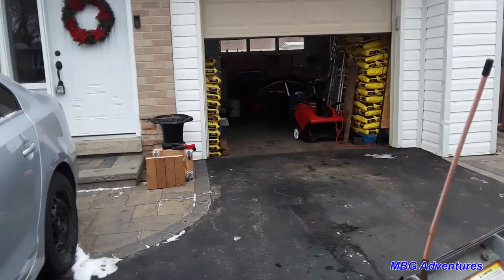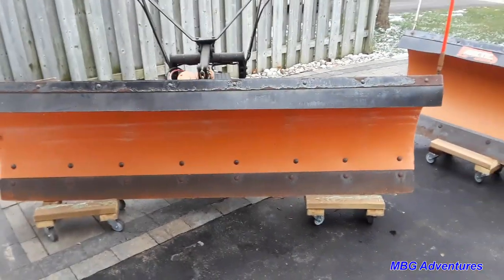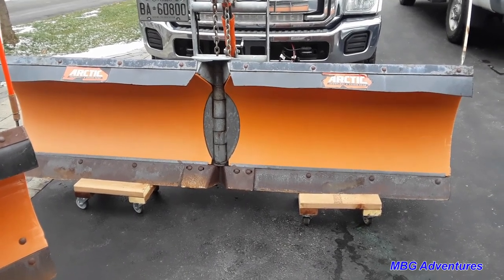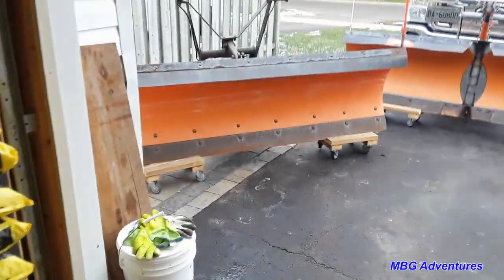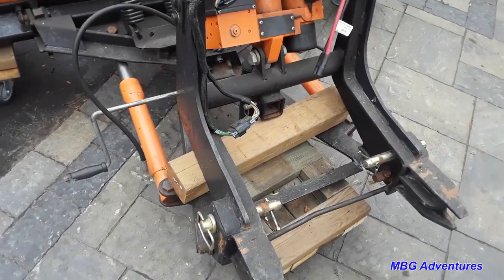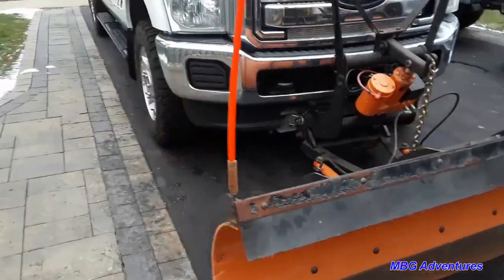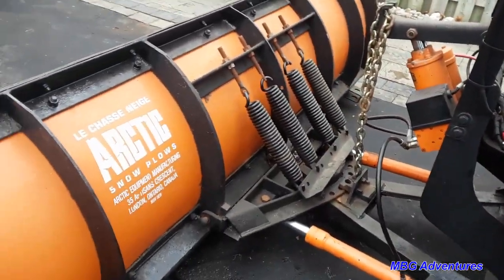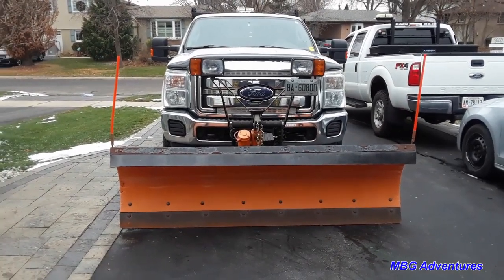Arctic Snow Plow - V Blade vs Straight Blade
I thought I would do a video on both my plow blades and give you a story on why I have the two. Both snow plows are amazing and work well and get the job done. Would be your personal opinion on what you like and need for your application. Sit back, grab a snack and drink and enjoy. Peace to everyone!